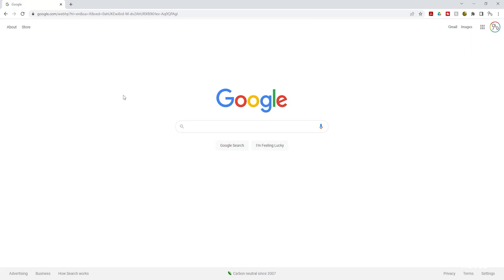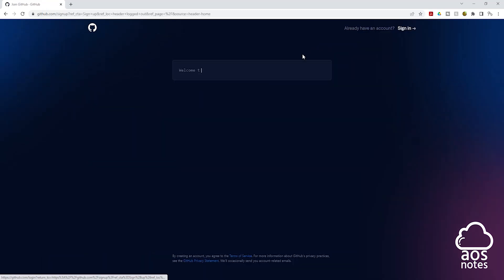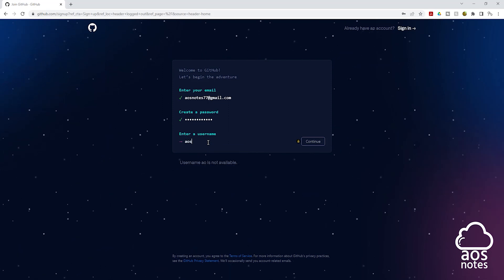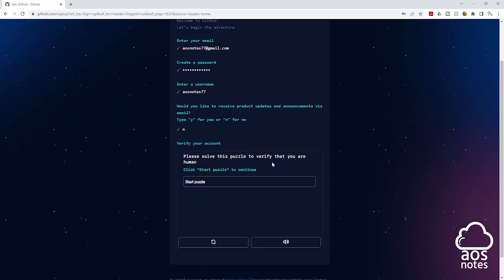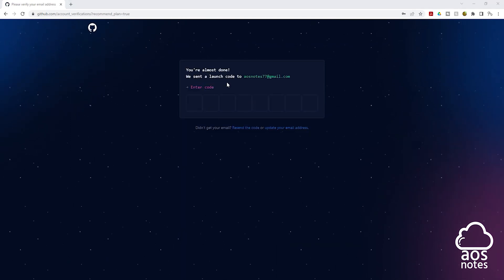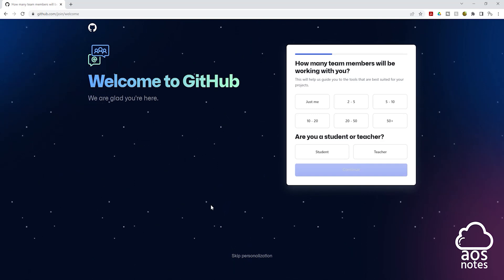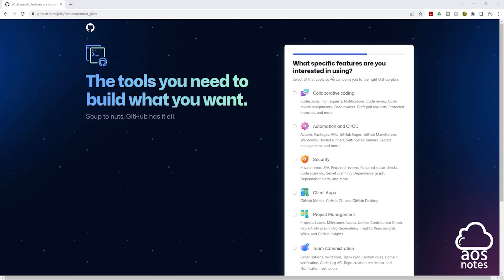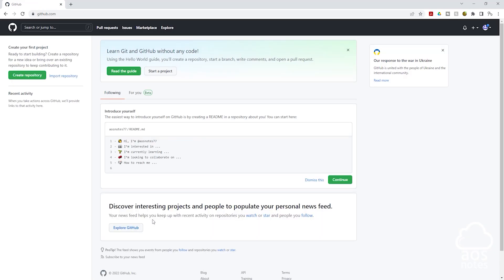Sign Up for a Free GitHub Account